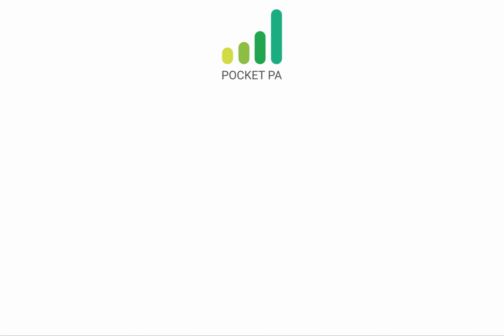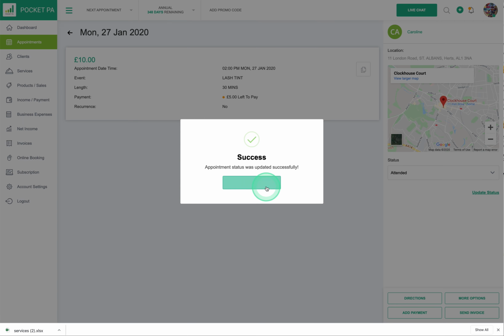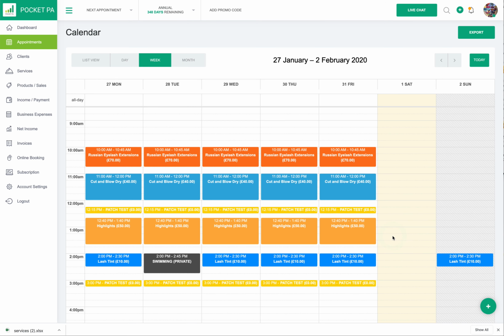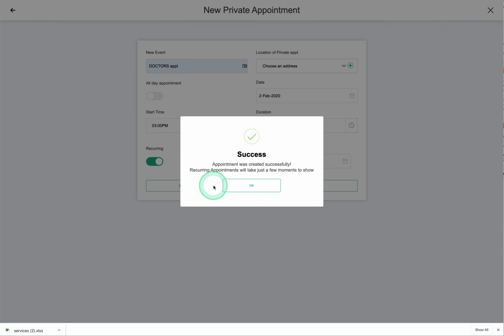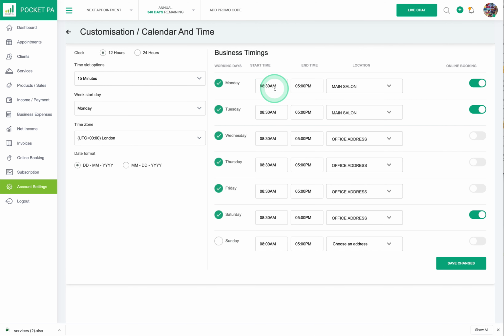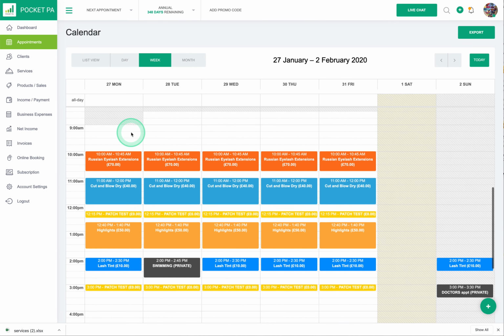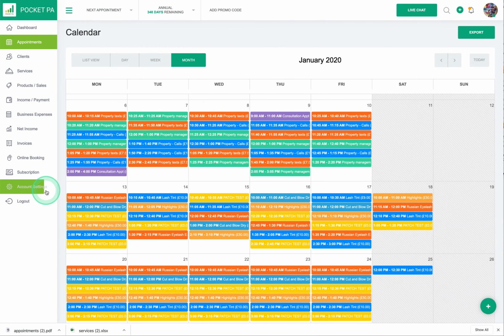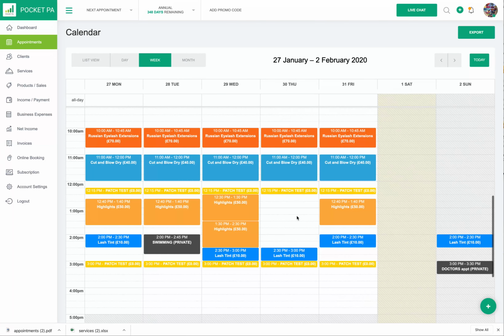POCKET PA - UNDERSTANDING YOUR APPOINTMENTS CALENDAR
This video shows you how to understand your appointments in the calendar of your Pocket Pa app.